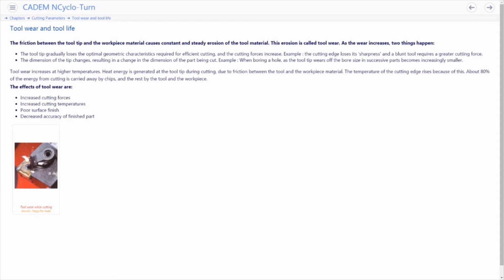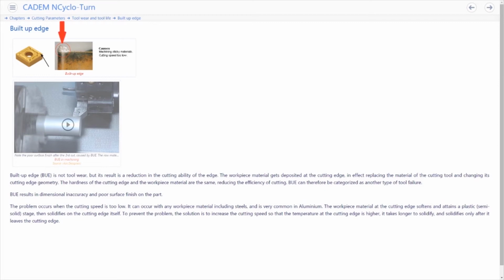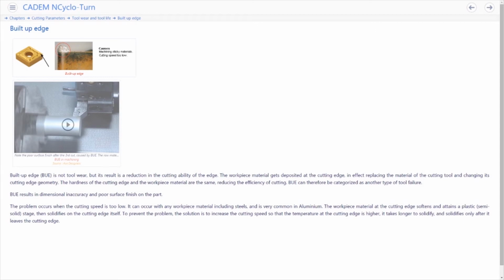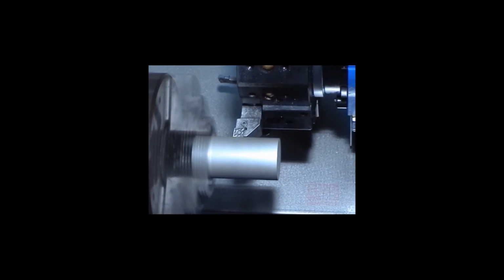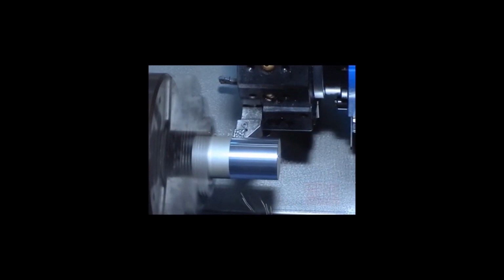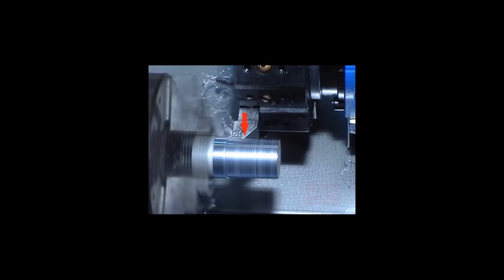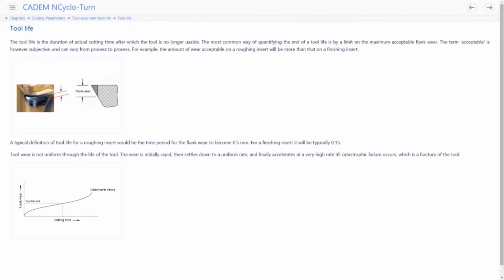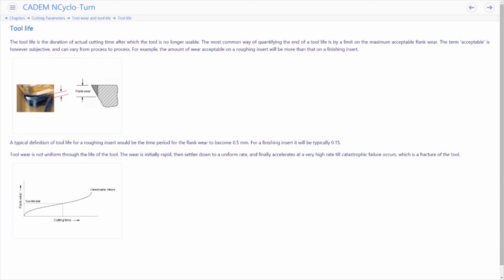CNC milling cutting tools: Tool wear and tool life - what are they ?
When you rub your palms together fast you’ll notice that they get heated up, and we actually do this to get warm when we are feeling cold. This is because of friction, and the faster you rub your palms, the hotter they get.
Basically, the higher the relative linear speed between your palms, the higher the heat generation. The same phenomenon occurs during metal cutting. The temperature rises as the cutting speed rises. The tool material is designed to work at a certain temperature range. Below this range, you are under-utilizing the tool and the cycle time will be unnecessarily high.
Above this range the tool wear will be too high, and you end up with high tools costs and high machine downtime to keep replacing the tool. High cutting speed and temperature also result in poor surface finish and unwanted metallurgical changes in the workpiece. Tool wear is the erosion of material from the tool. It changes the shape of the tool cutting edge, increases cutting forces, results in poorer accuracy and poor surface finish on the part. These are a some types of tool wear. Flank wear, the picture in the middle, is the most common. As you can see it makes the cutting edge more blunt, resulting in higher cutting forces and changes in part dimensions. Built-up edge is the deposition of workpiece material on the cutting edge of the tool. It is not actually tool wear, but its effects are the same as tool wear. The deposited workpiece material becomes the cutting edge, so the cutting forces become high, and dimensional accuracy and surface finish are poor.  Tool life is the cutting time for which the tool is usable. 'Usable' means that the tool is giving you parts within tolerance limits, with acceptable surface finish, and without cutting forces and vibrations becoming too high. The end of tool life does not mean that the tool is actually broken.  For example, you might have to change the cutting edge when the flank wear becomes a certain value.